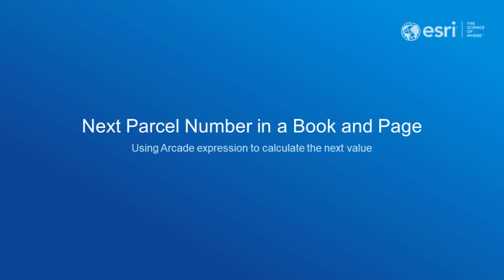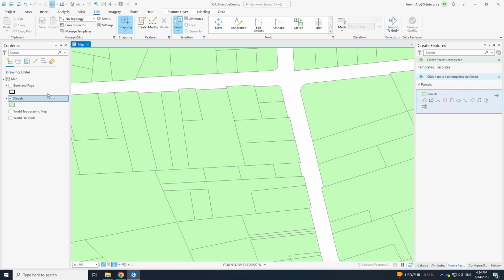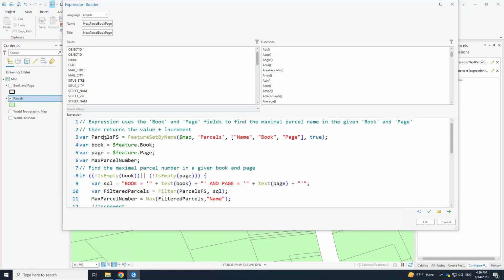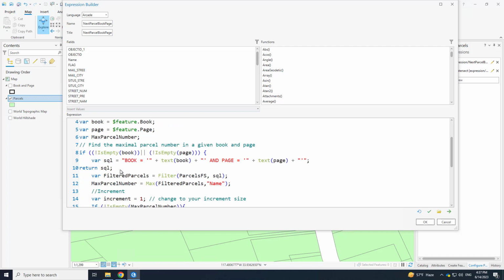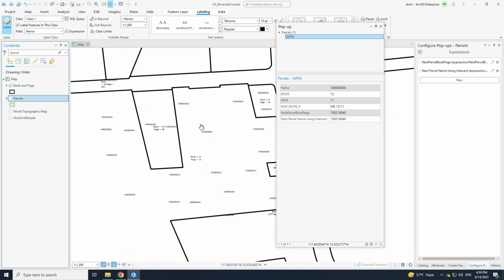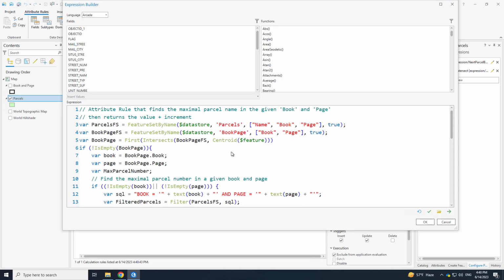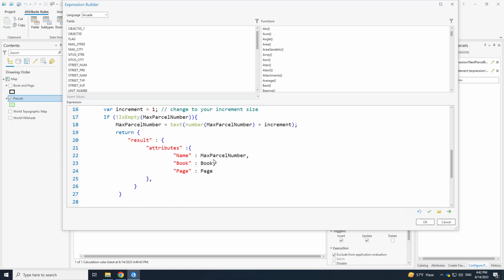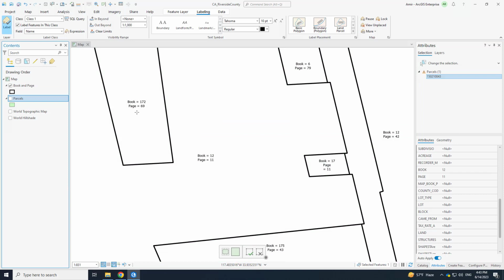Next Parcel Number in Book and Page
Use Attribute Rules to calculate the next parcel number in a given book and page.

In this video I walk you through the process of writing such a rule, starting with popups.

You can find the project package in this location if you want to review and apply the expression/attribute rule to your data.